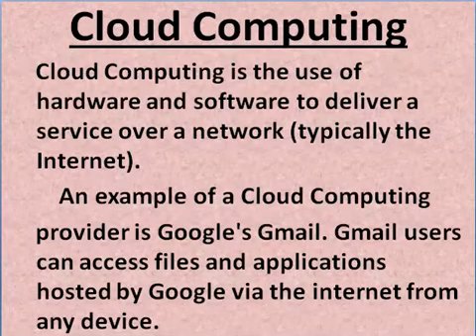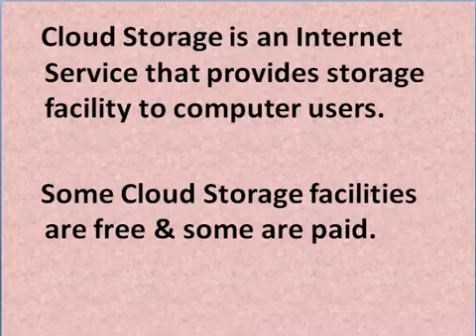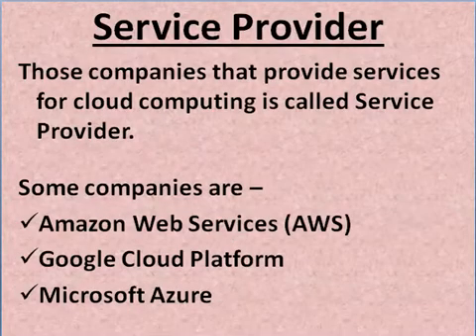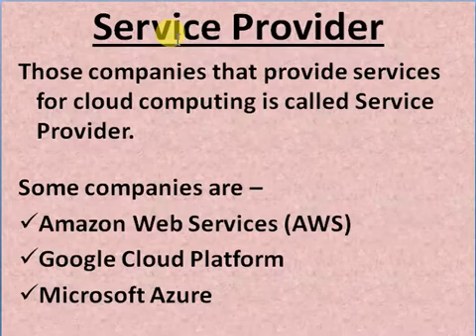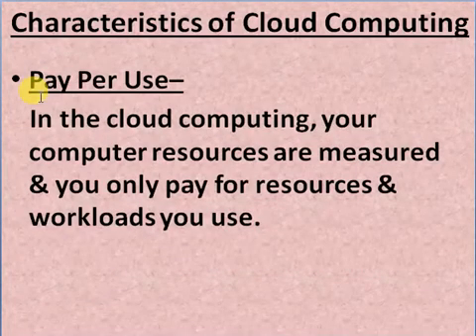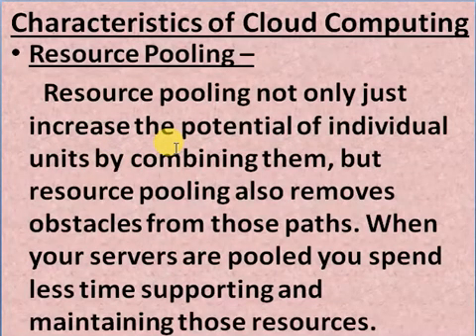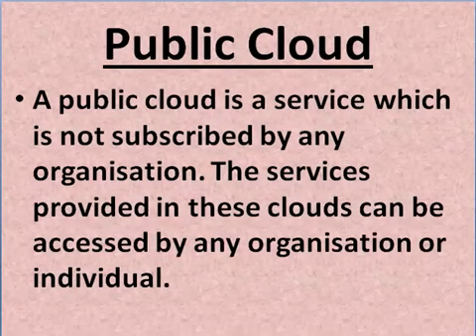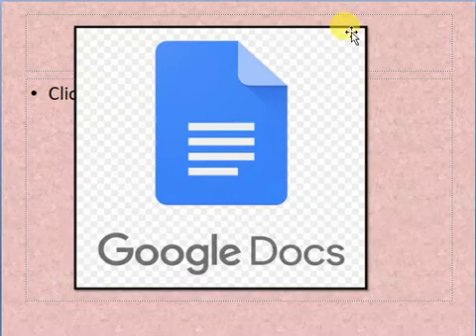CLOUD COMPUTING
DYAL SINGH PUBLIC SCHOOL, PANIPAT